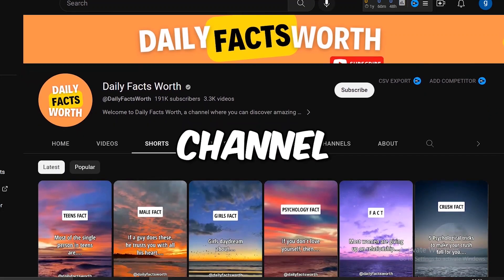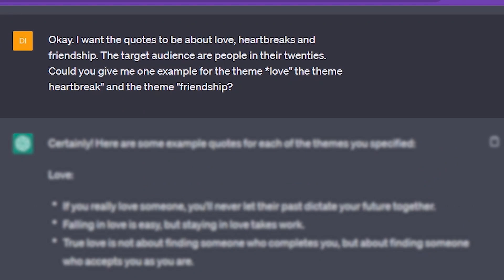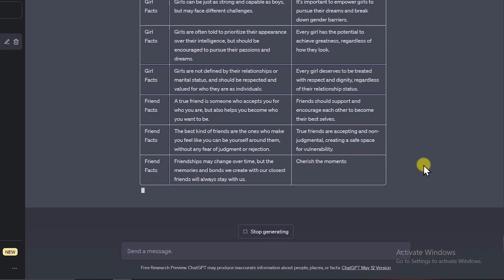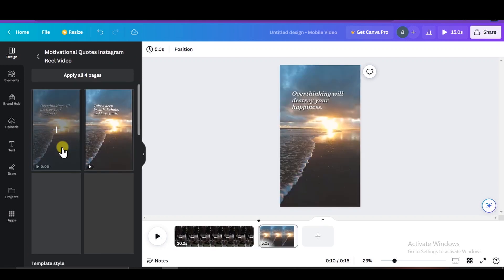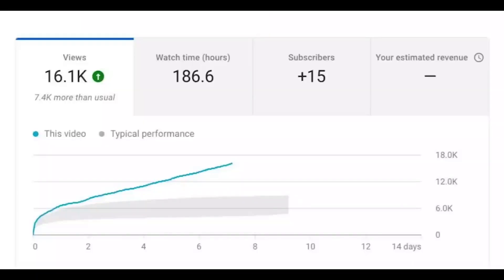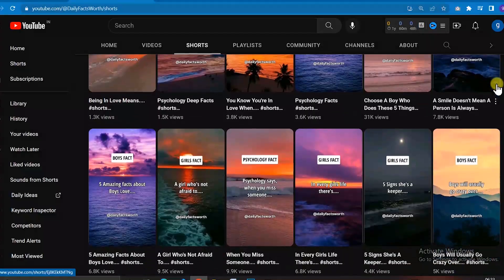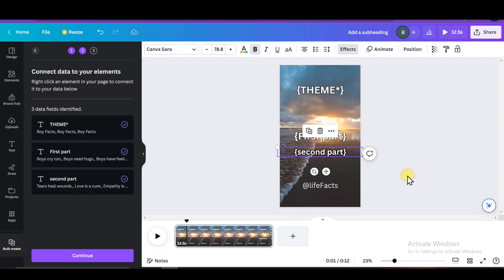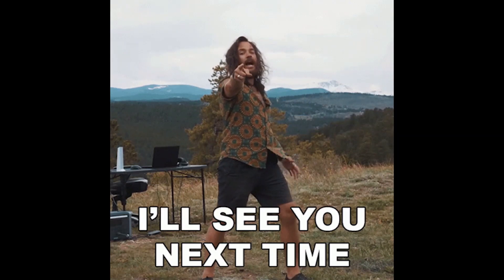How I Made 270 YouTube Shorts in Just 10 MINUTES for a Faceless YouTube Channel.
This video showcases a fantastic hack that lets you generate quotes using ChatGPT and create 52 YouTube shorts in just two minutes by using Canva's feature! With this method, you can effortlessly produce high-quality content in bulk, saving valuable time and effort. Additionally, it has the potential to generate substantial profits for you, making it a must-watch for anyone seeking to upscale their content creation and revenue. By implementing this strategy, you could earn over $30,000 per month.